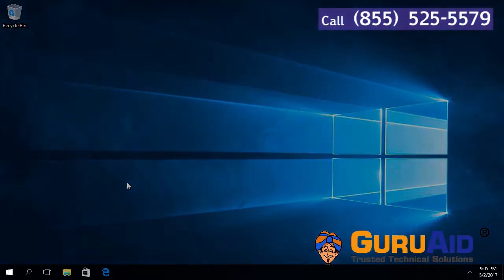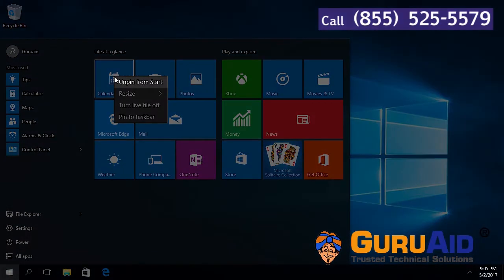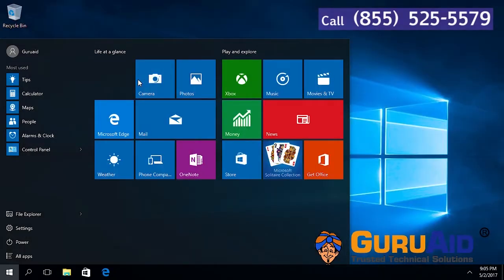How to Get Rid of Live Tiles on Windows® 10 - GuruAid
Follow GuruAid’s simple & easy steps of How to Get Rid of Live Tiles on Windows® 10.
Windows 10’s Start menu offers live tiles that update every few seconds or so to display information like the latest news headlines and weather, and also a changing slideshow of photos. Live tiles are viewed by many as a bit odd, because unless you switch to tablet mode, you only ever see them when you open the Start menu, and the menu has to stay open so you can watch the tiles update. Fortunately, if have no need for such things, this feature is easily disabled. If you want to disable all of the tiles, you’ll have to repeat the process for each one in turn. However, you can kill the whole lot in one go using the Group Policy Editor or, if you don’t have that feature in your edition of Windows 10, a registry tweak.

GuruAid, a division of Lester, helps consumers and businesses all around the globe with technical support service. GuruAid was launched in 2009 and has grown exponentially since then to become one of the top-5 independent technical support organizations in the world. The service is currently offered in US, Canada, United Kingdom, Australia and Ireland. GuruAid on a daily basis, helps more than 5,000 subscribers get high quality technical support.